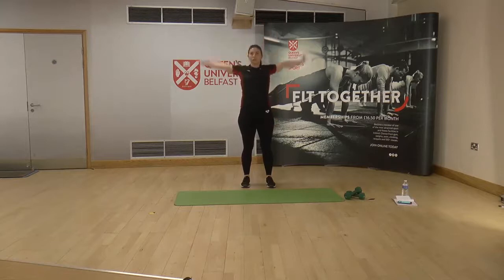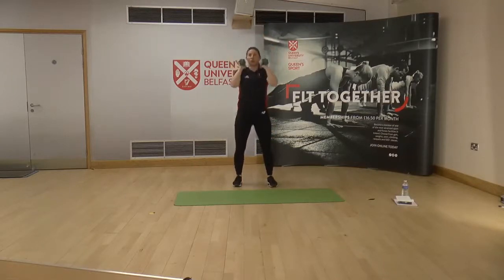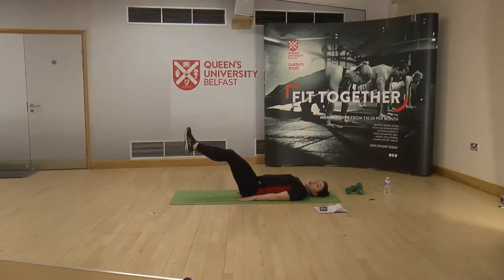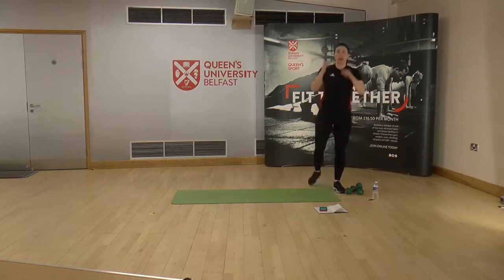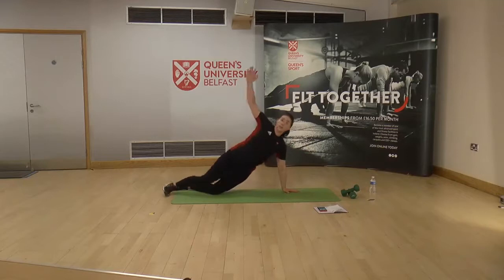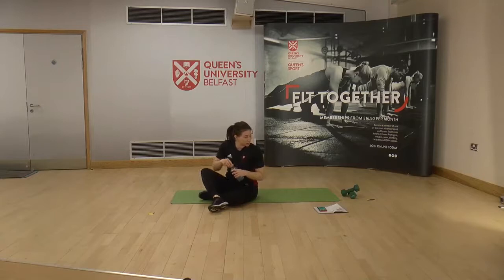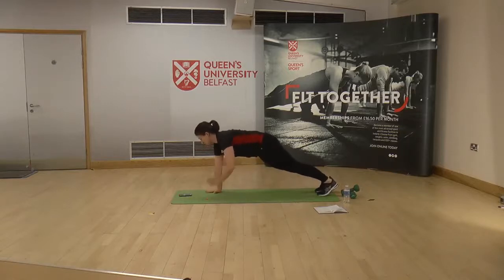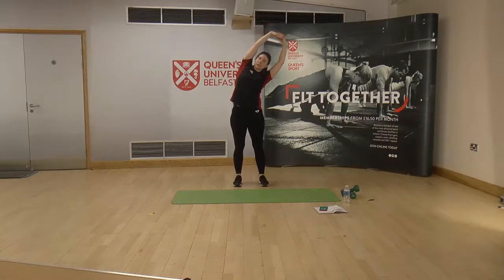FunXtion with Laura